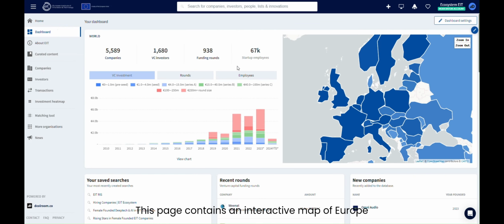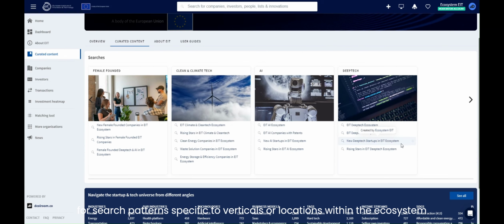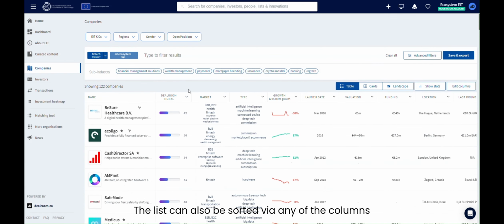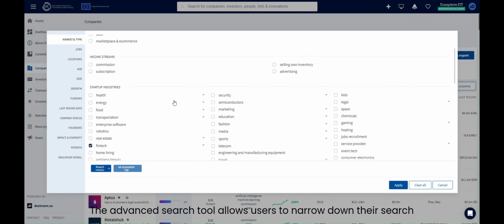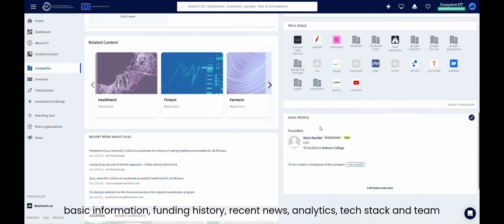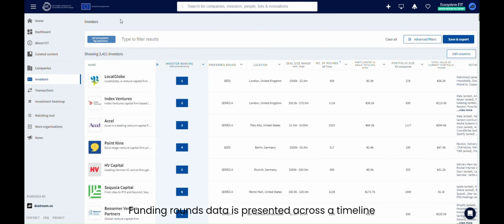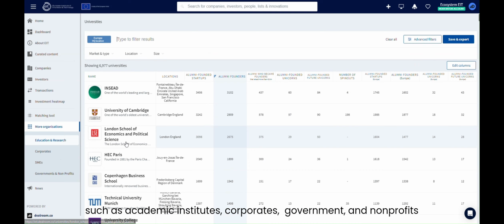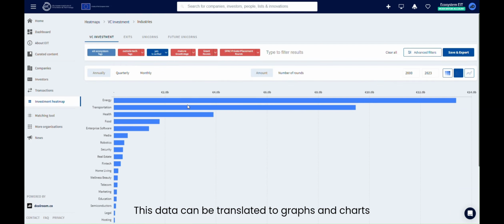EIT Dealroom Tutorial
Want to learn how to navigate the EIT Community Dealroom page? This video has you covered.